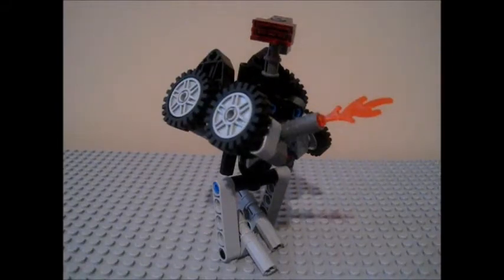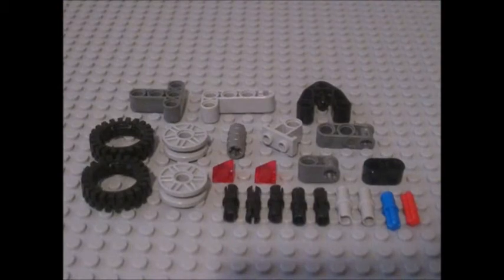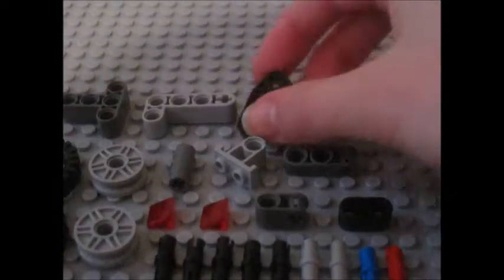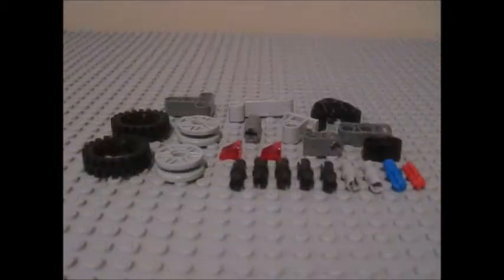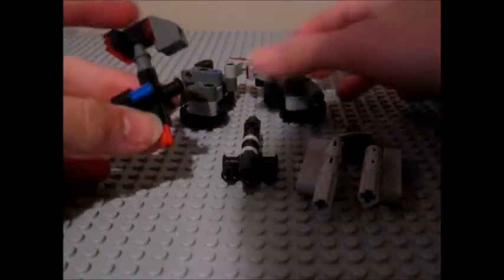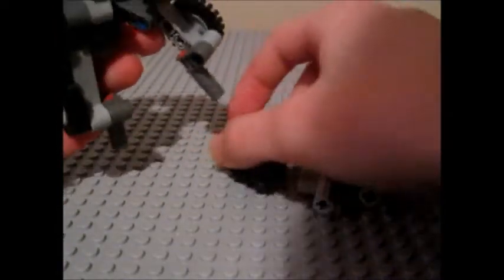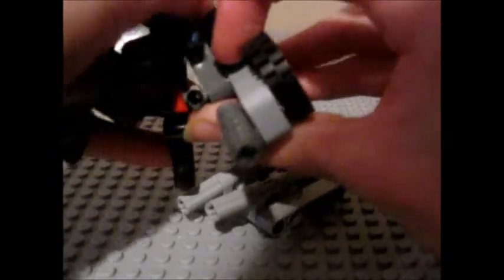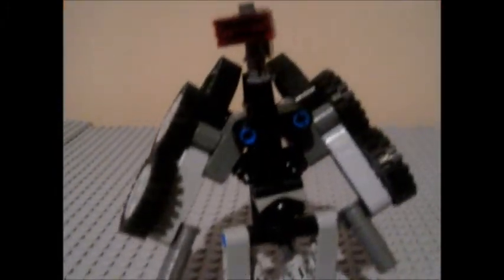INSTRUCTIONS - LEGO Transformers Gunslinger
I was going to make a special when I hit 500 subs, but I got there so fast that I never got a chance to plan anything out!  I'll try to come up with something, but by the time I do, this channel will probably have 600 subs.  More awesome transformers and animations are on the way!